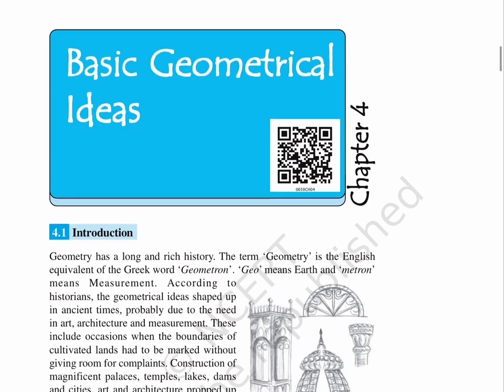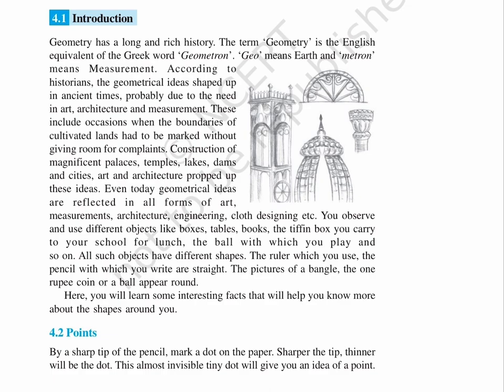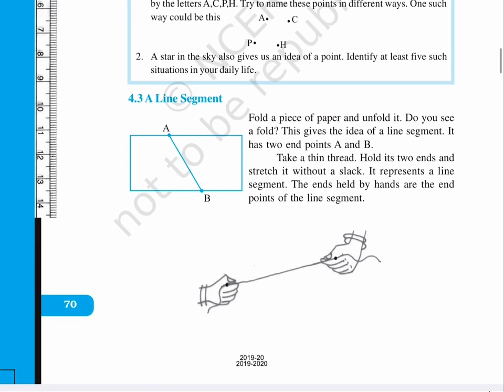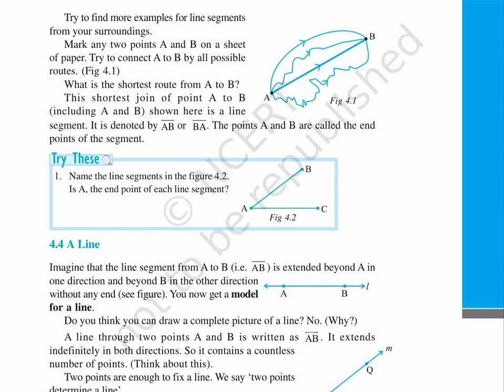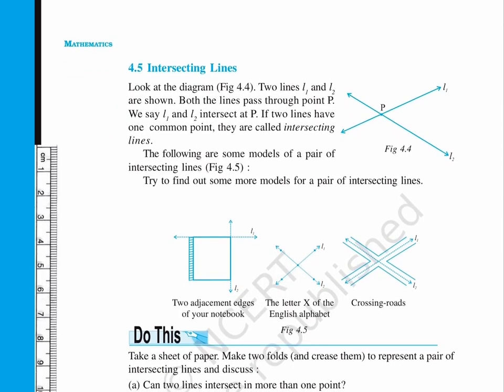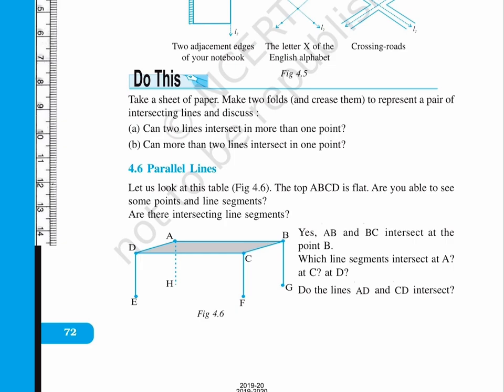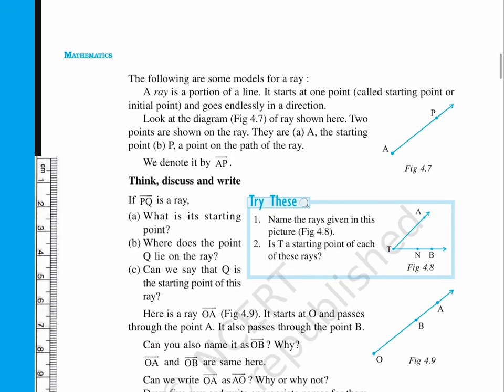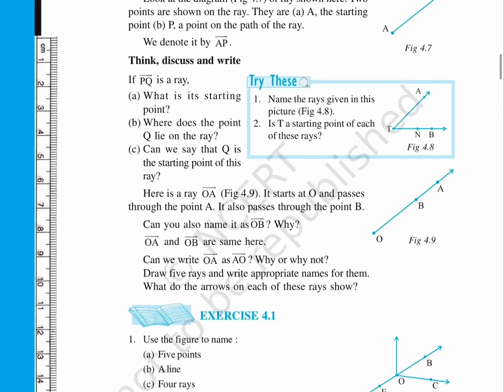Basic Geometrical Ideas (Class 6) Chapter 4, Part 1, MATHEMATICS@ncertvideobook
NCERT_CLASS_6_MATHEMATICS